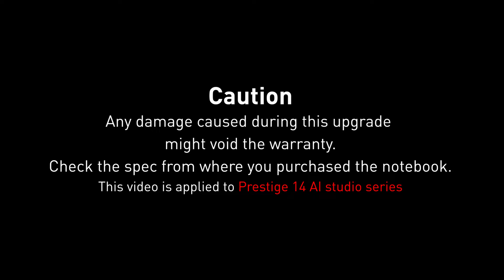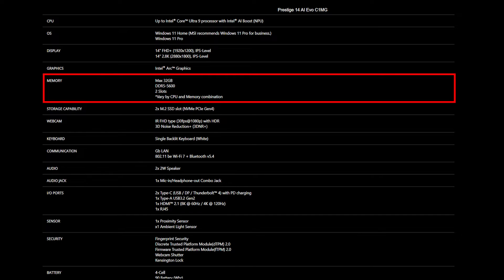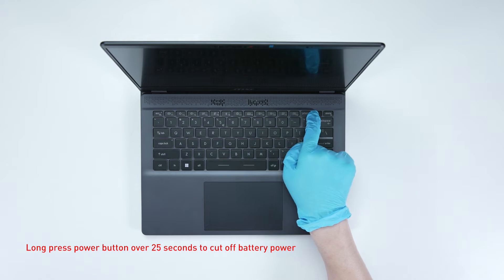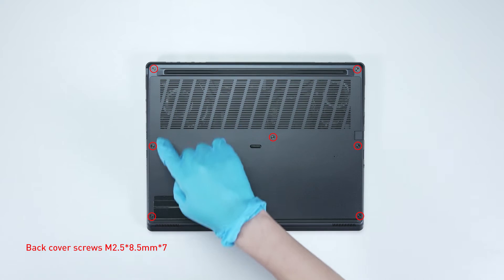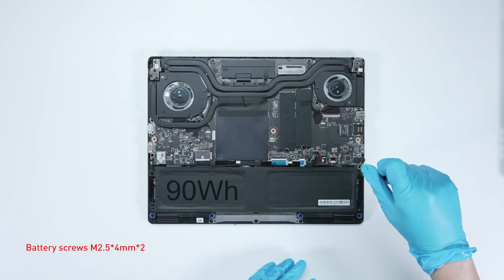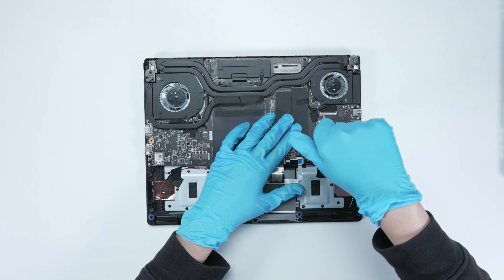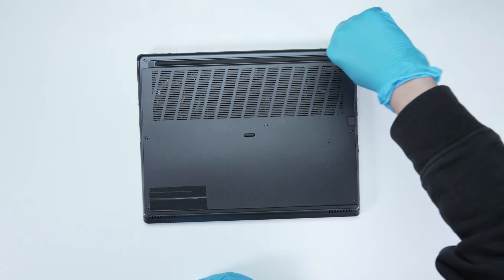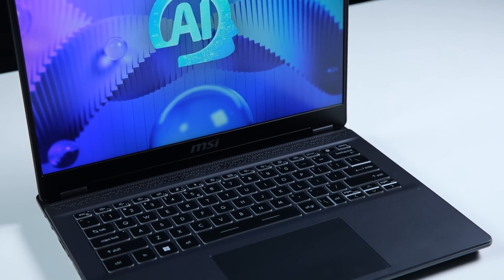MSI Prestige 14 AI Series Upgrade Tutorial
- This video is applied to MSI  Prestige 14 AI Evo & Prestige 14 AI Studio Series.

00:01 Introduction
00:07 Preparation
00:22 Specification
00:46 Notification
01:10 Disassemble
02:25 Upgrade SSD
02:43 Upgrade Memory
03:13 Check the SSD & Memory upgrade is successful

Note:
After all the upgrade processes, you need to plug in the AC power adapter to power the notebook because the battery power is completely cut off.